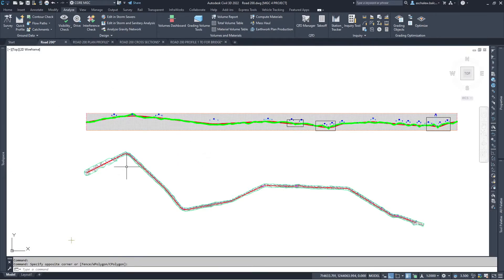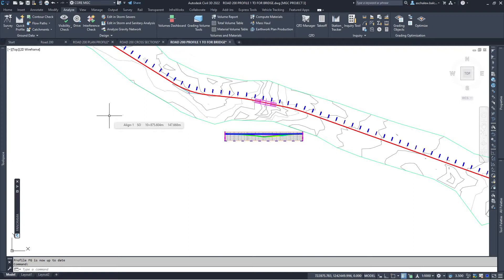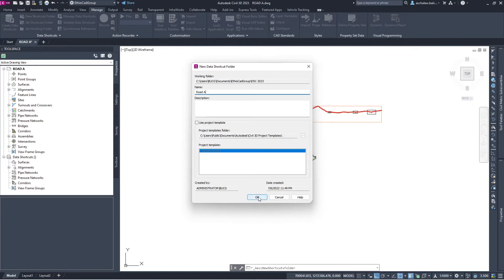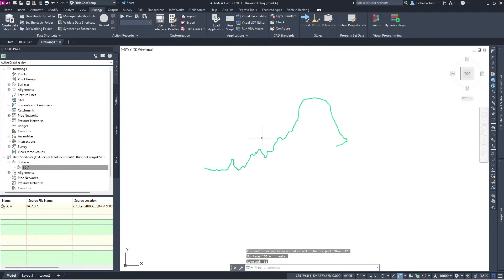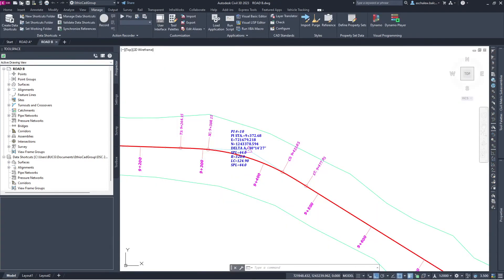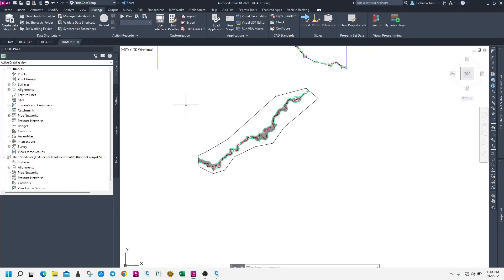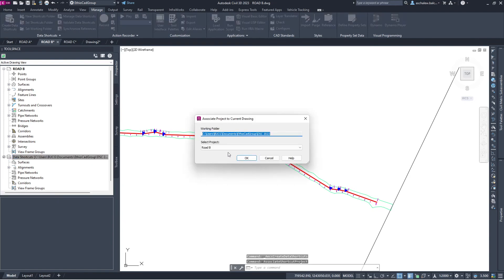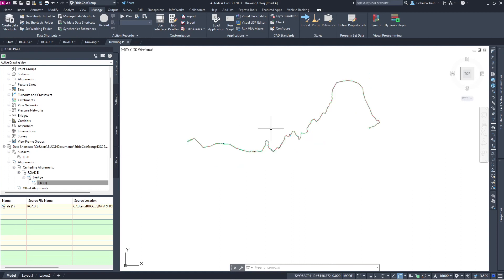Civil 3d: How to improve productivity by using data shortcuts in English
Welcome to the EthioCadGroup channel, My name is Aschalew Balcha,
Data shortcuts are a very powerful tool for creating dynamic relations between files and you can use data shortcuts for different tasks separately from the source files,